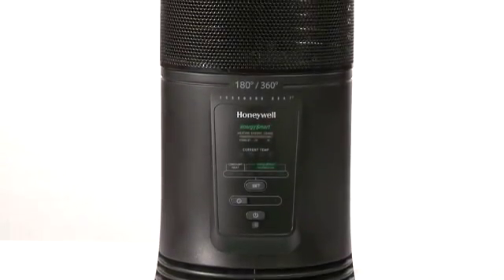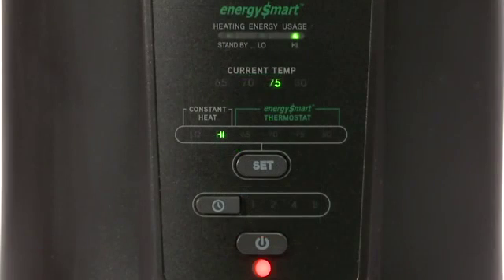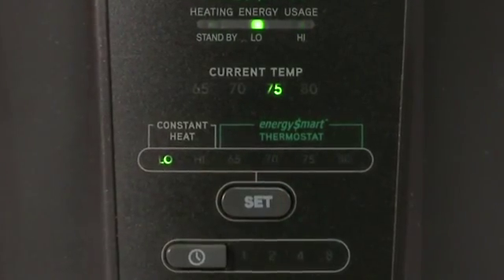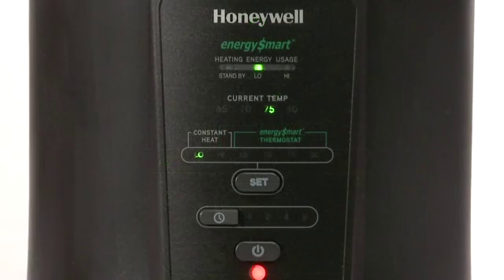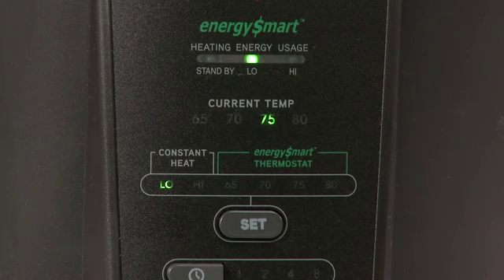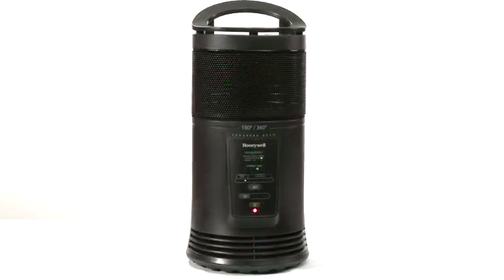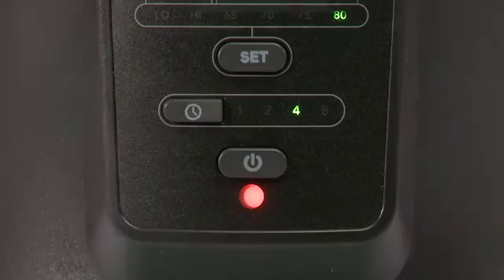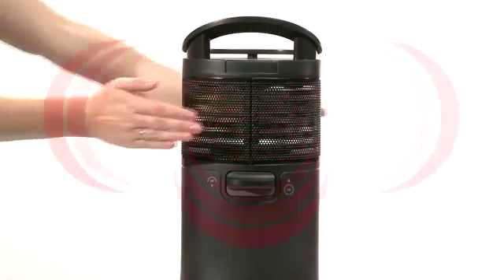The Honeywell HZ-435 EnergySmart® 360 Degree Surround Heater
Fonction de rotation à 360° Puissance : 1800 W. Réglage de la température : 18, 21, 24 et 27°C.

Technologie Energy Smart avec thermostat électronique intelligent Minuterie électronique : 1, 2, 4 ou 8 heures. 360° SafetyTip - Connexion électronique de stabilité au renversement

Descriptif technique :

Dimensions du produit (L x l x h) 22,6 x 22,6 x 46,8 cm
Référence  HZ435E
Taille Taille unique
Couleur Standard
Puissance  1800 Watts
Quantité d'articles  1
Batterie(s) / Pile(s) incluse(s)  Non
Batterie(s) / Pile(s) requise(s)  Non
Poids  2.5 kilogrammes
Garantie constructeur Vendeur professionnel. Produit neuf, facturé et garantie : 3 ans. Eco-taxe incluse